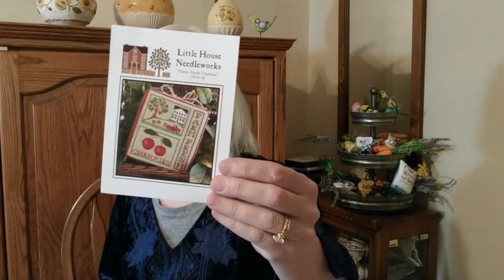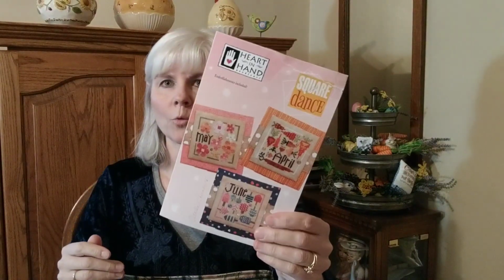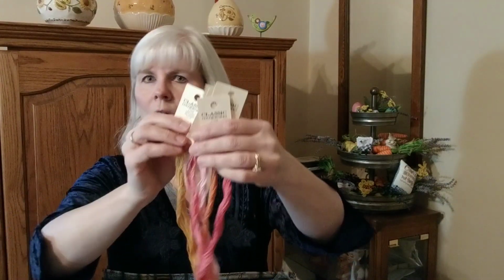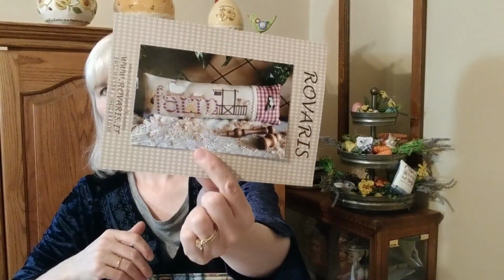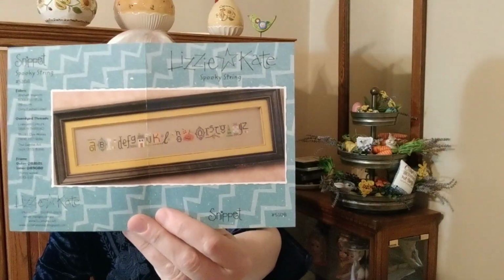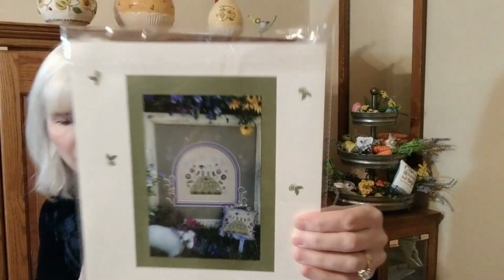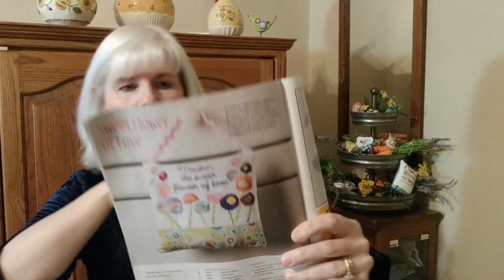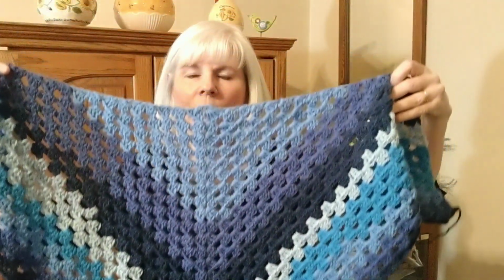Flosstube #6 - Crazy Prep for Stitchmaynia